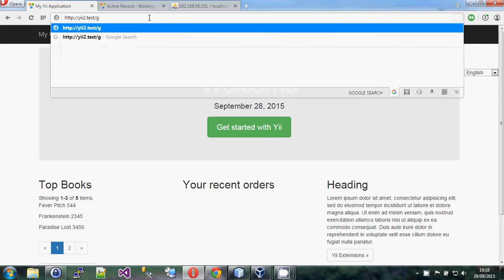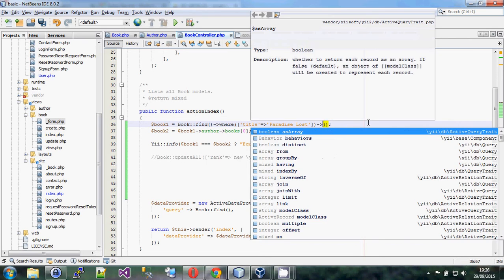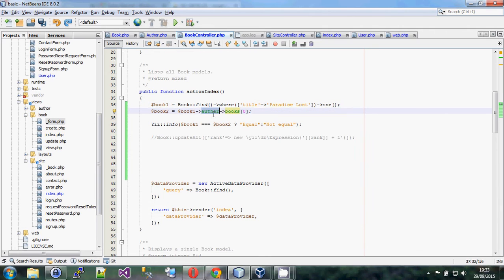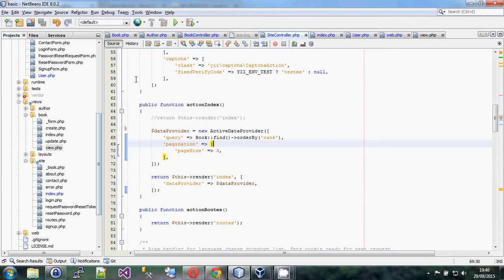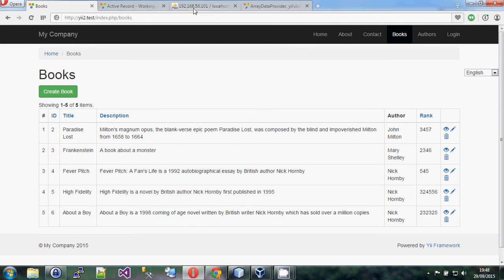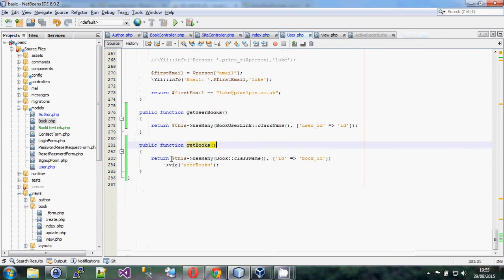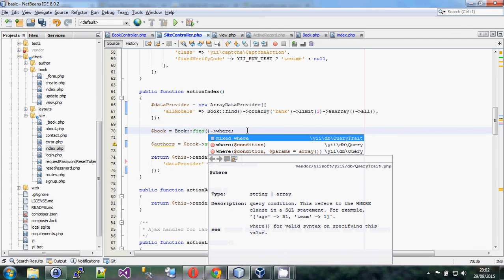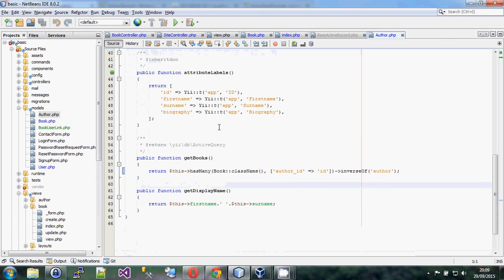Yii 2.0 Part 14 - Database Access Part 2: ActiveRecord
A slightly longer video covering lots of stuff to do with ActiveRecord database access. I'm sure you have loads of questions but hopefully this should answer some of them!